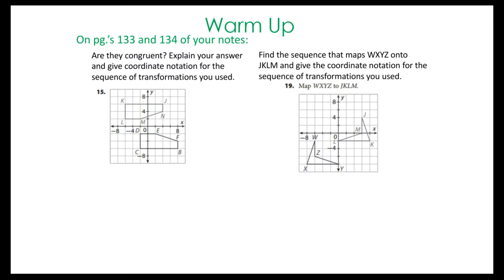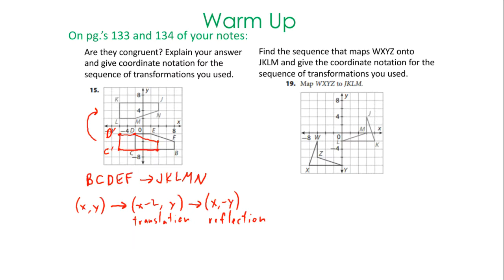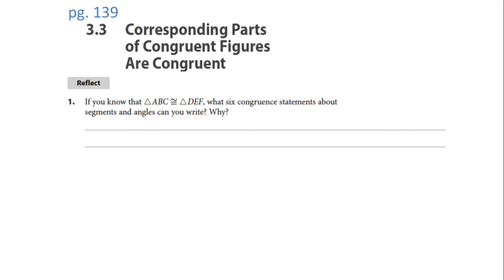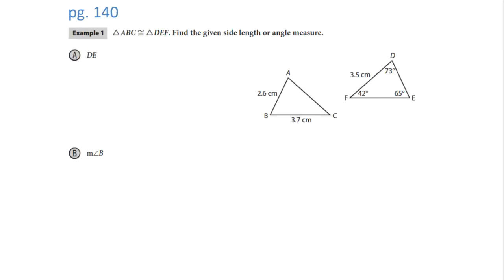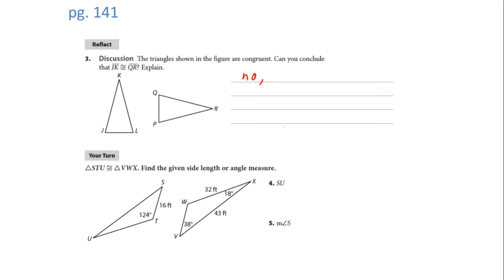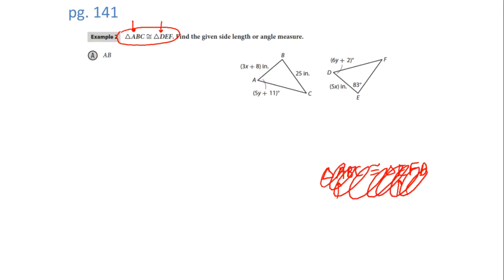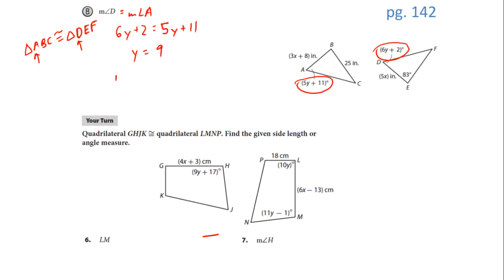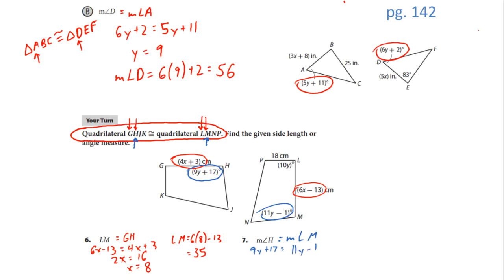3 3 Notes